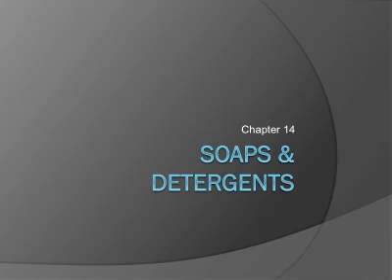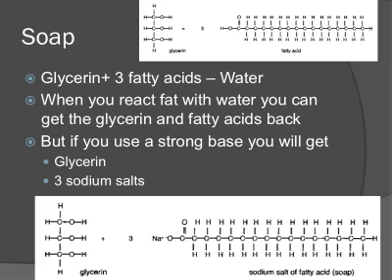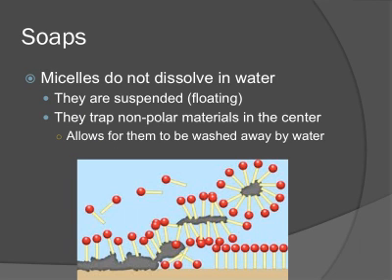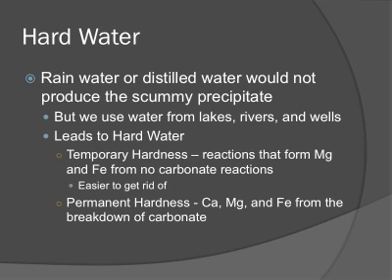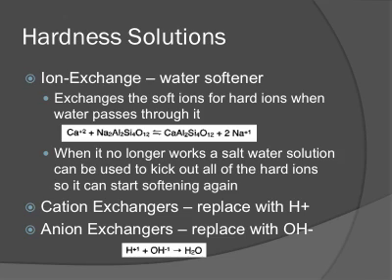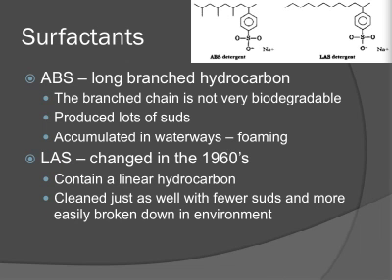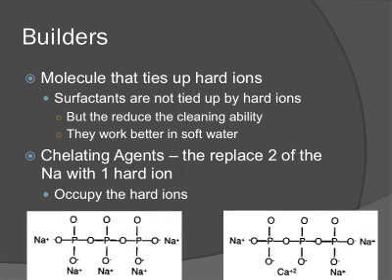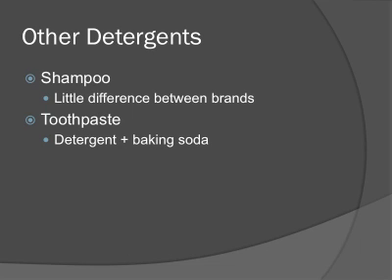Ch 14 Soaps and Detergents